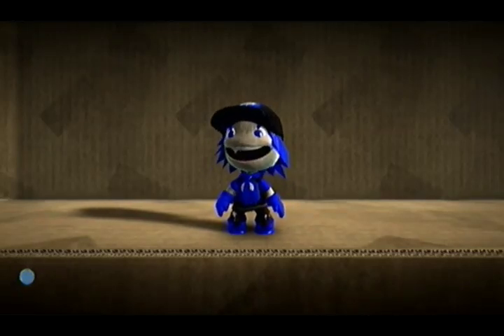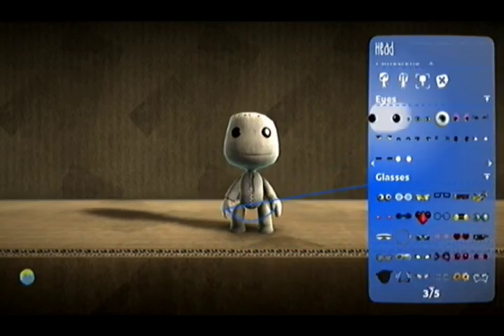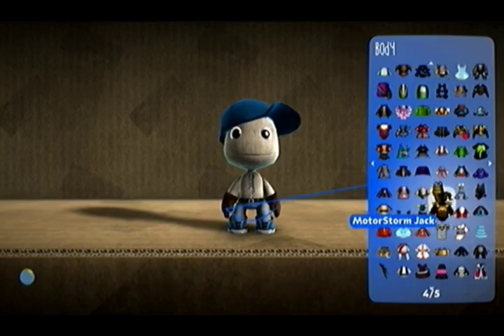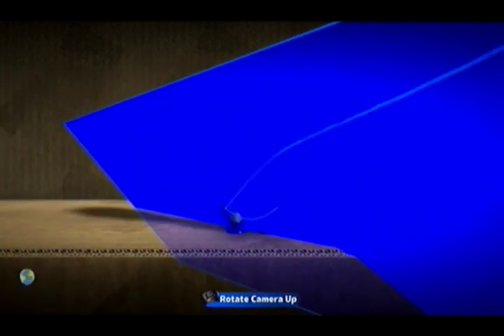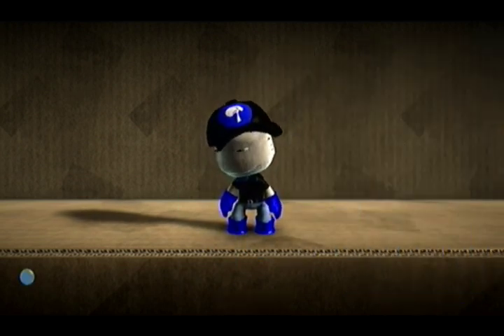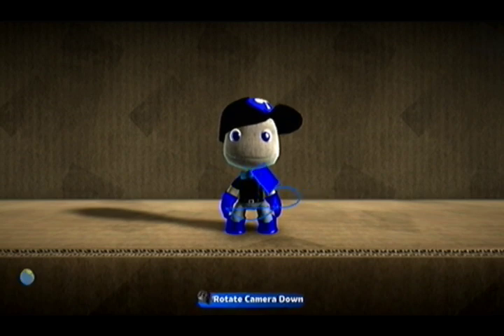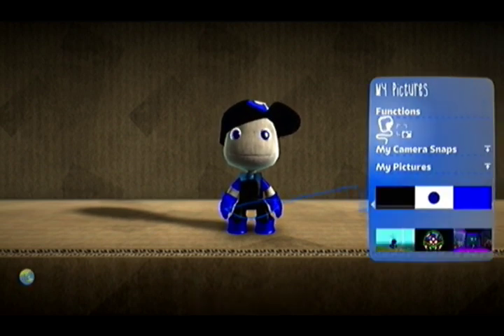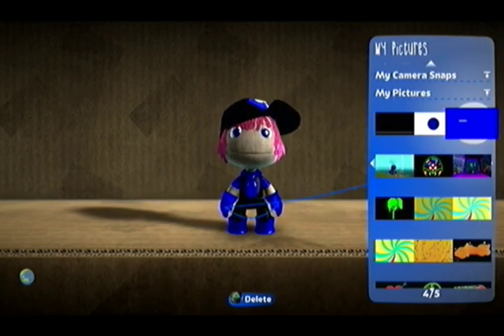How to make GlitchMaster7's signature LBP costume NON-DLC (very detailed!)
my signature blue costume without dlc